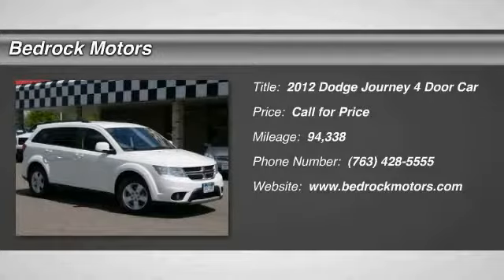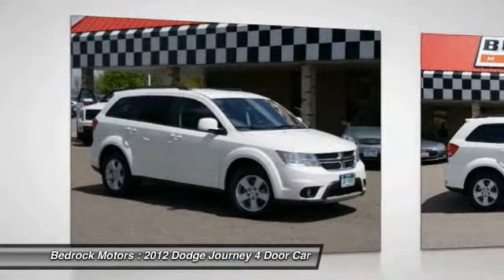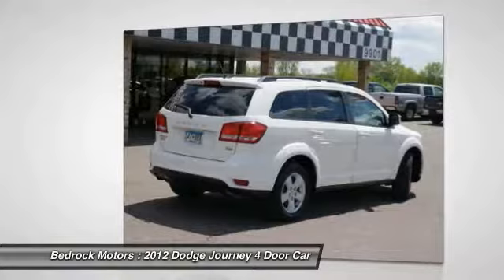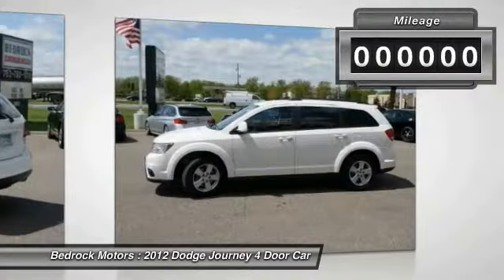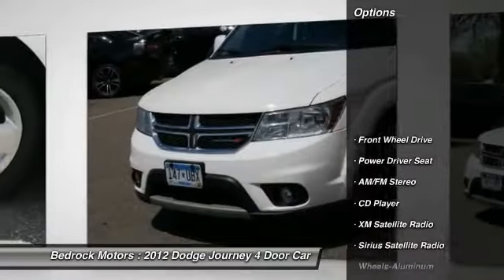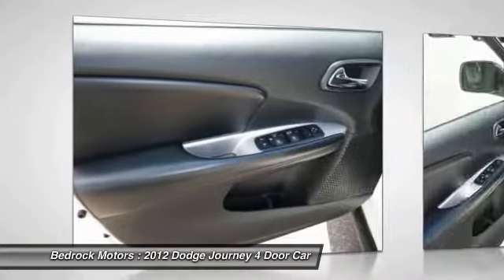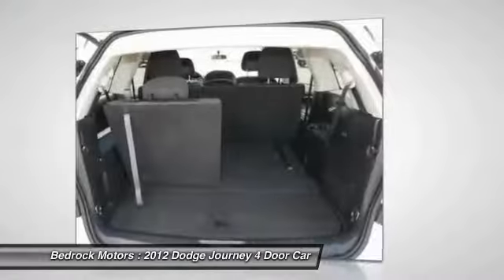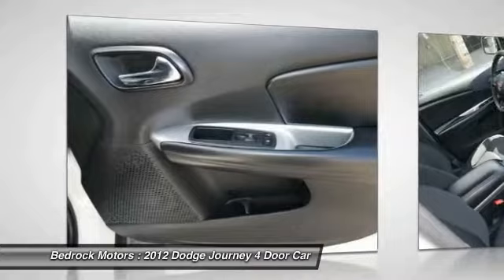2012 Dodge Journey SXT Rogers, Blaine, Minneapolis, St Paul, MN B7575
Bedrock Motors
13830 Northdale Blvd.

*** BLAINE LOCATION *** Keyless Entry, 17in Alloy Wheels, 3rd Row Seat, Cloth Bucket Seats, Power Driver Seat, CD with Aux Input.  New Front and Rear Brake Pads and Rotors.